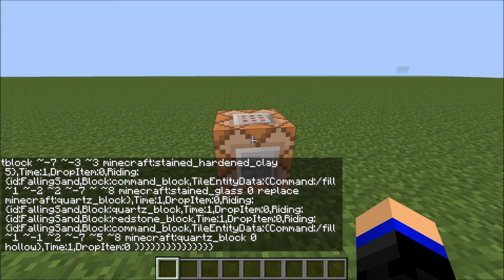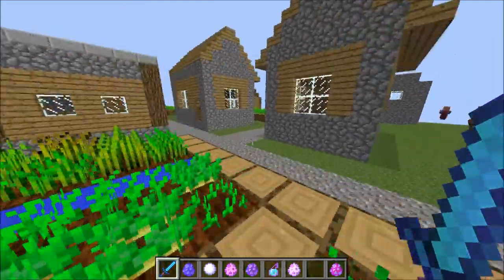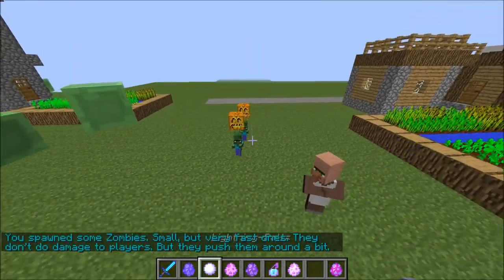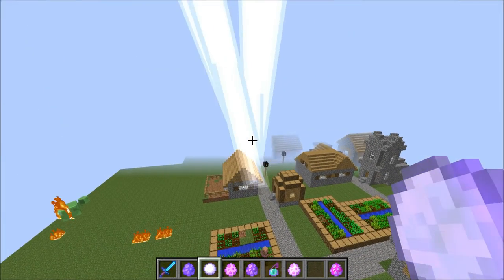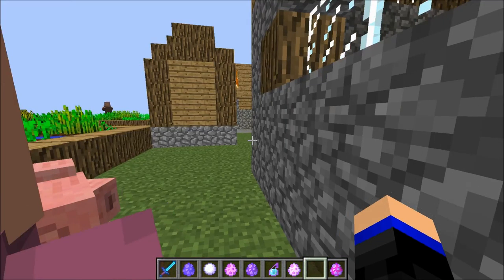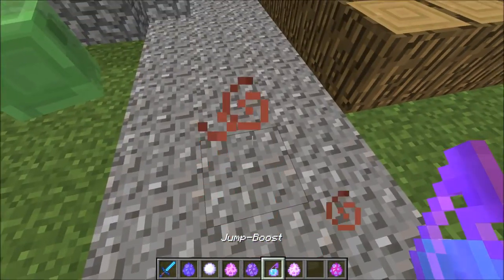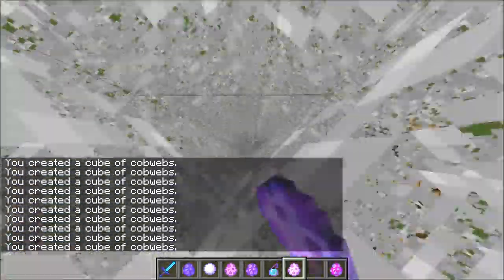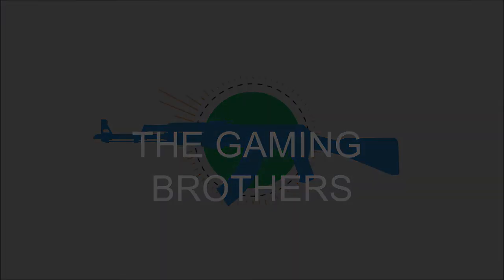One Command Creation | Trolling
As Always Guys Have Fun Gaming!!